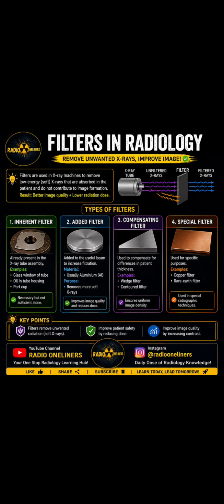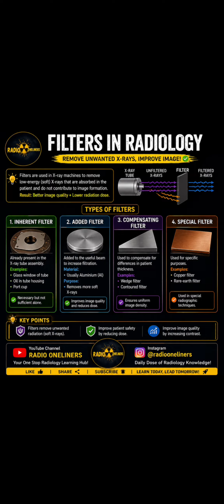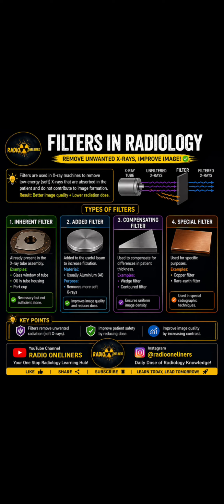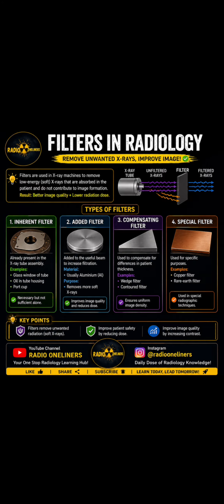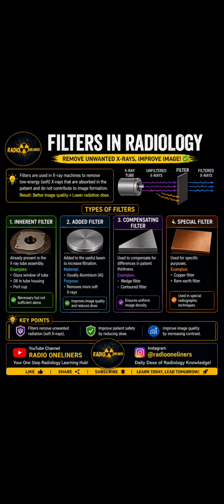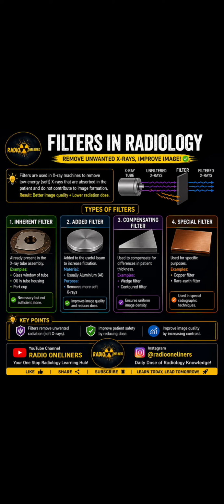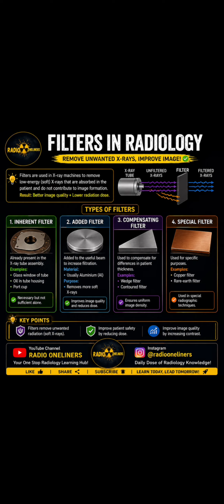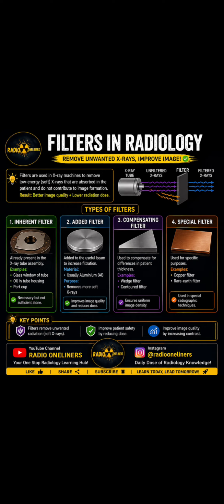Filters in Radiology Explained | Improve Image Quality & Reduce Radiation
Did you know that only 1% of the energy from X-rays actually creates the image?
     The rest turns into heat and can damage the system if not managed properly.
Filters in radiology help us remove low-energy X-rays that don’t contribute to the image, reducing radiation exposure and improving image quality.
In this video, you’ll learn: ✔ What filters in radiology are and why they’re essential
✔ Different types of filters: Inherent, Added, Compensating, and Special
✔ How each filter works to improve image contrast and reduce radiation
✔ Real-world applications of filters in X-ray machines
* Who is this video for?
Radiology students & radiographers
Medical students & paramedical professionals
Anyone interested in medical imaging technology
    After watching, you’ll have a solid understanding of why filters are crucial in radiology!
Follow for more: Instagram: @radiooneliners